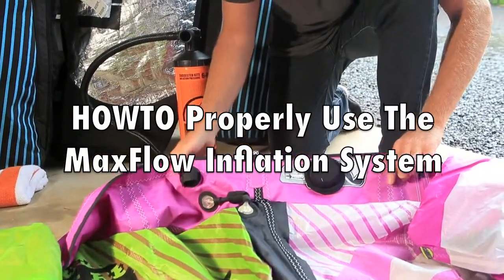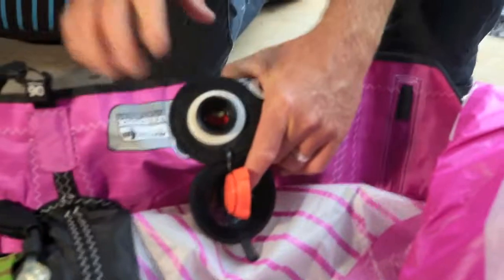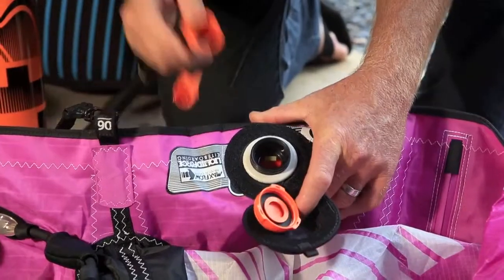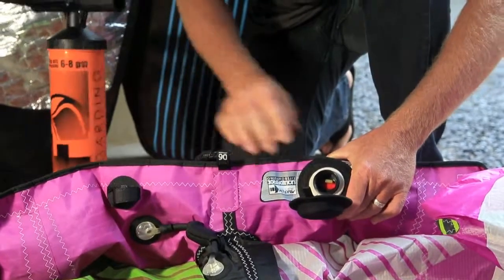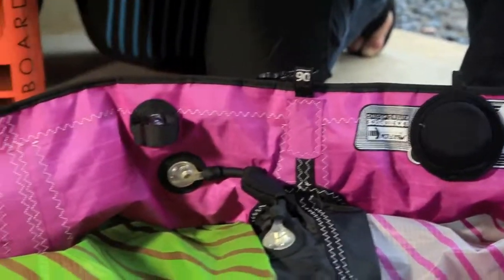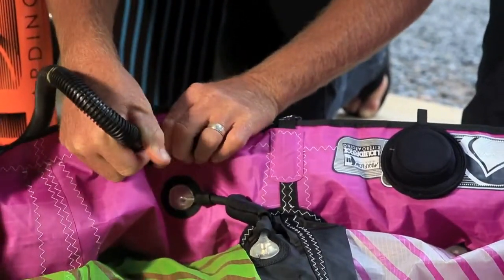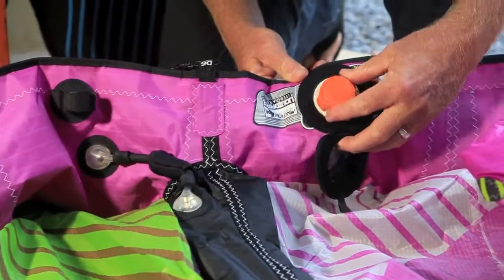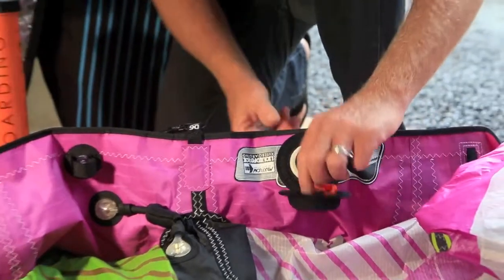HOWTO Use the Liquid Force MaxFlow Inflation System